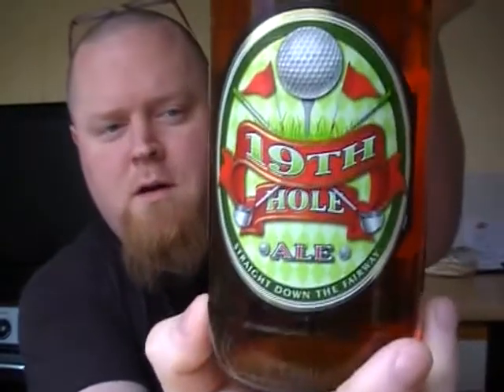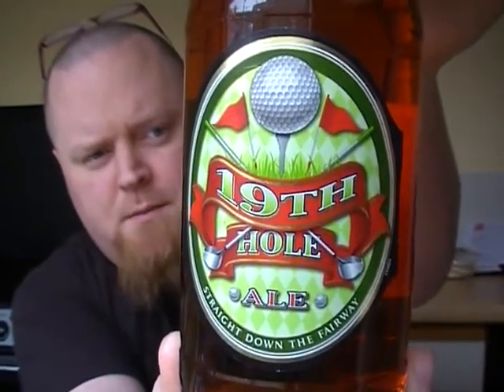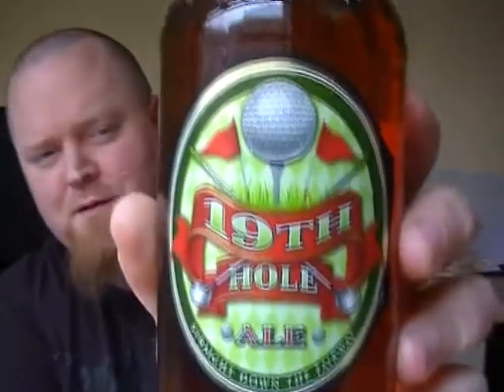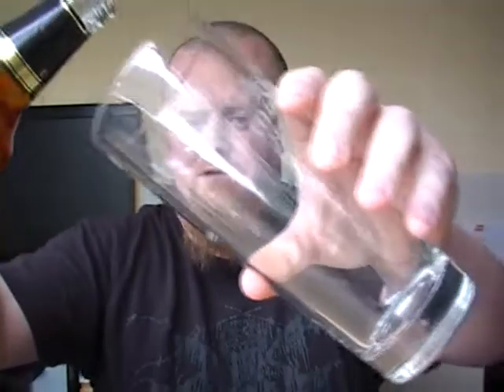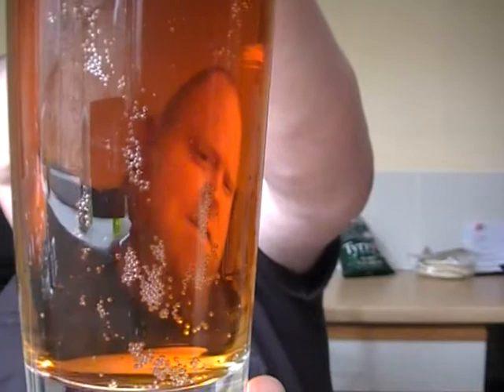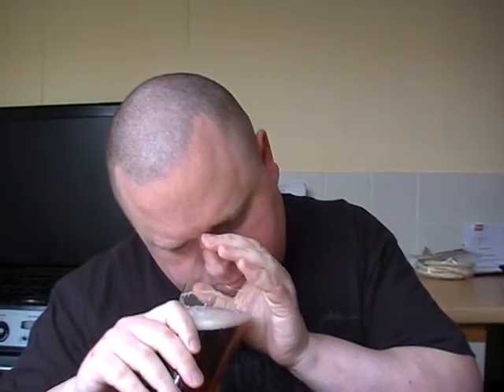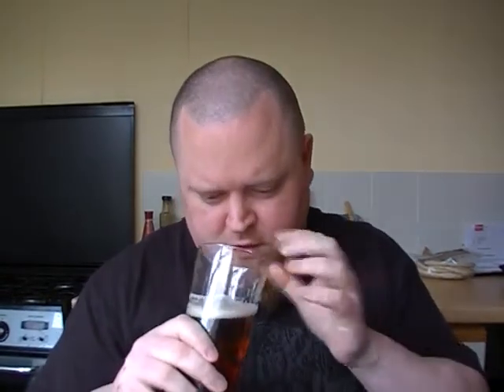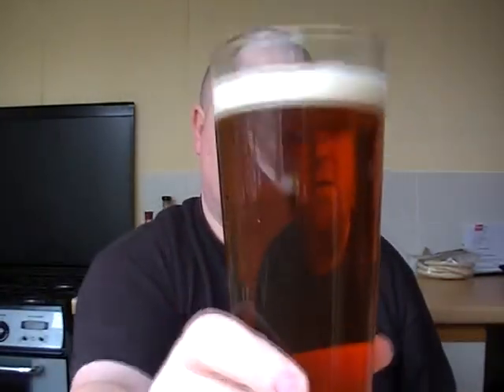TUVAR - Shepherd Neame 19th Hole Ale 4%ABV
The last of the Shepherd Neame beers I was kindly sent.